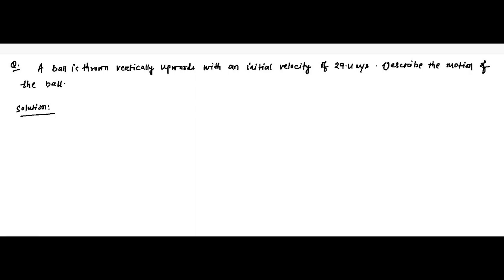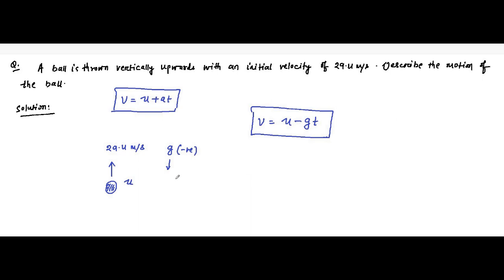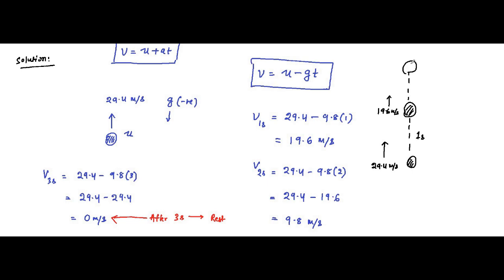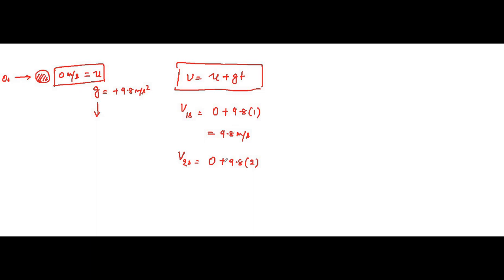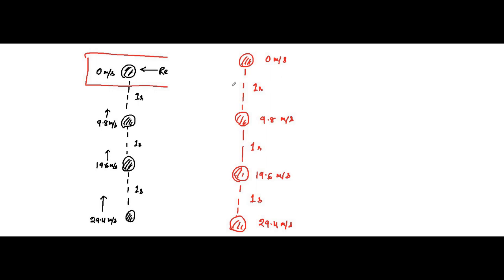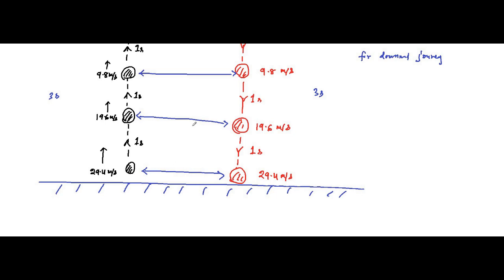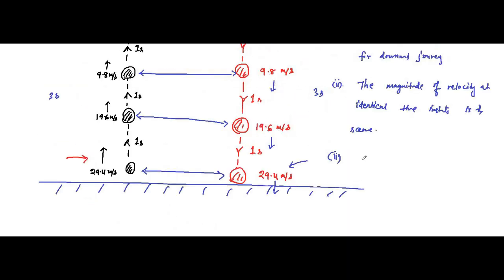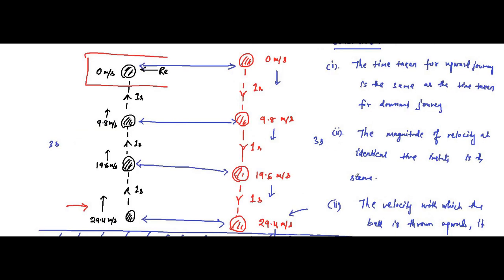Equations Of Motion | Question 8 | Mechanics